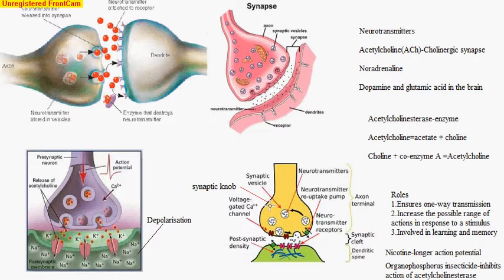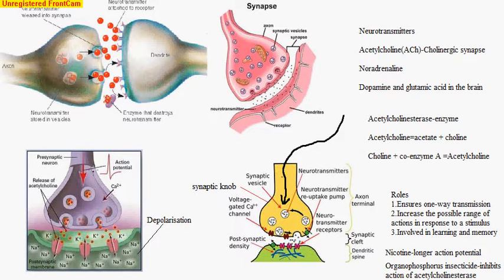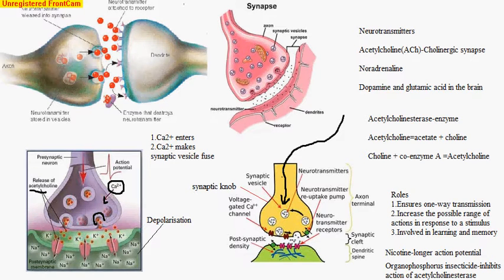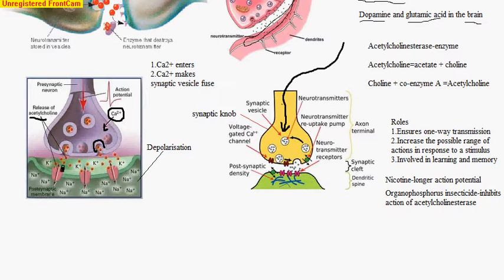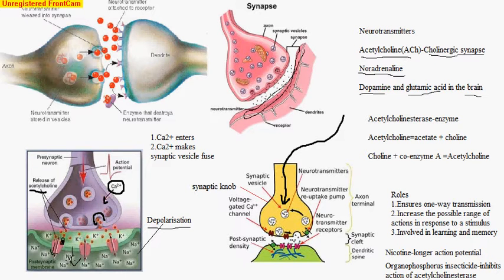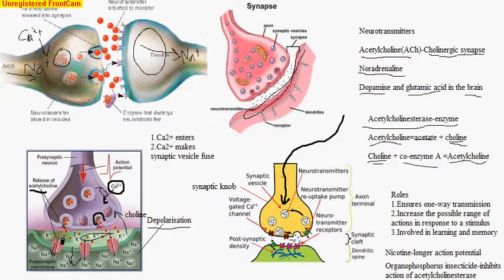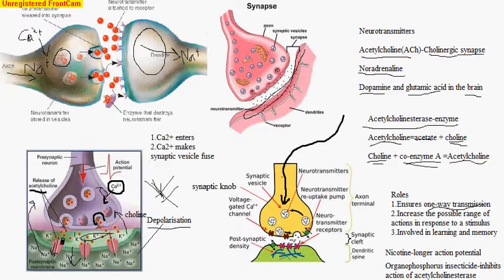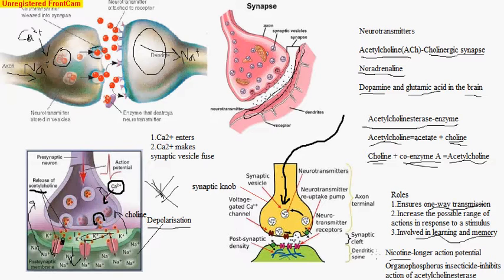Synapse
Synapse Biology Cambridge Advanced Level